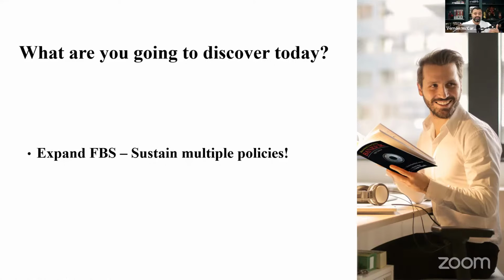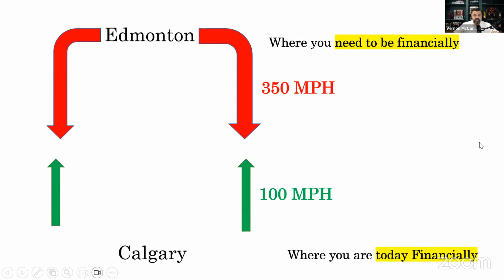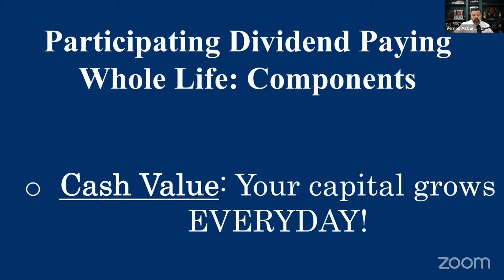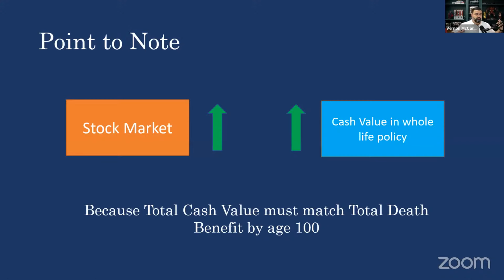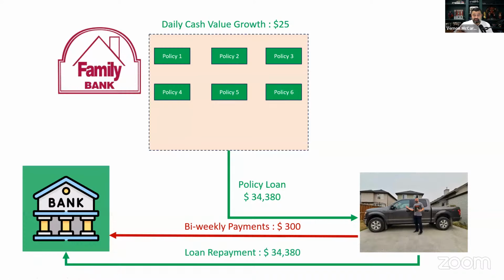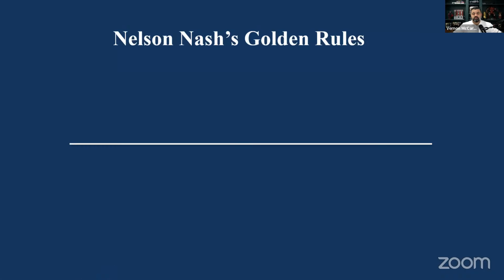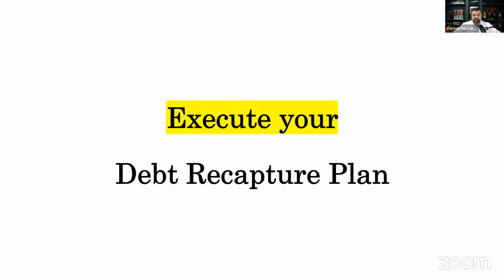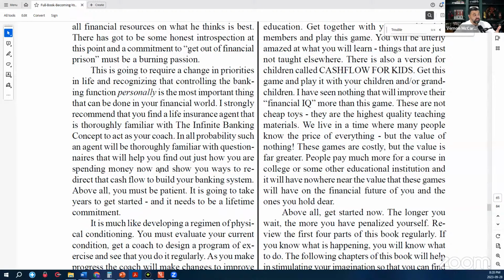We Tried This Passive Income System & Here Are The Results!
We listened to your requests and organized a special Family Banking event! Discover the secrets to unlocking passive income, mastering your cash flow, and defying financial norms. We've embarked on this journey and uncovered some jaw-dropping results. Don't miss the revelations—we're sharing all. Don't be left behind, become part of the financial revolution.

Attend this special event to discover:

👉 How to get your system started
👉How to use the system to free up cashflow with a Debt Recapture case study
👉How to use the system to build passive income
👉How to whip Parkinson's Law & expand the system
👉How your Expenses DON'T have to rise as your income rises!

🤔 ABOUT BANKER’S VAULT 😃

The supporting material, audio and video recordings and all information related to Introduction to Becoming Your Own Banker, The Infinite Banking Concept posted on ascendantfinancial.ca and all other Ascendant Financial Inc. websites are designed to educate and provide general information regarding The Infinite Banking Concept and all other subject matter covered.  It is marketed and distributed with the understanding that the authors and the publishers are not engaged in rendering legal, financial, or other professional advice.  It is also understood that laws and practices may vary from province to province and are subject to change.  Each illustration provided is unique to that individual and your personal results may vary.  Because each factual situation is different, specific advice should be tailored to each individual’s particular circumstances.  For this reason, the reader/viewer is advised to consult with qualified licensed professionals of their choosing, regarding that individual’s specific situation.

The authors have taken reasonable precautions in the preparation of all materials and believe the facts presented are accurate as of the date it was written.  However, neither the author nor the publishers assume any responsibility for any errors or omissions.  The authors and publisher specifically disclaim any liability resulting from the use or application of the information contained in all materials, and the information is neither intended nor should be relied upon as legal, financial or any other advice related to individual situations. Any mention of premium deposits is actually referring to premium payments. If any content creator uses the word "deposit(s)" it was done in error if they are speaking about the premium payment(s).